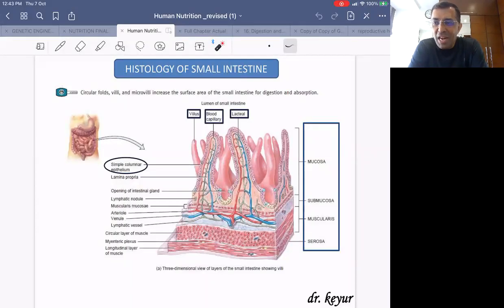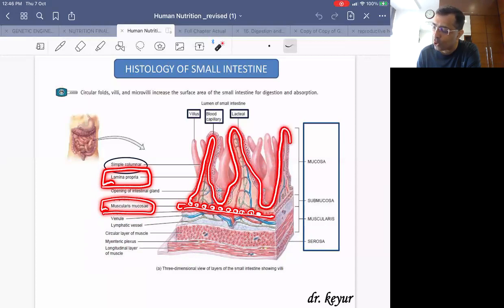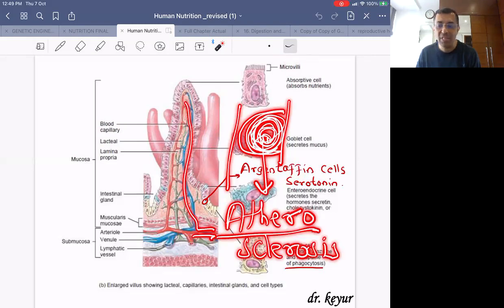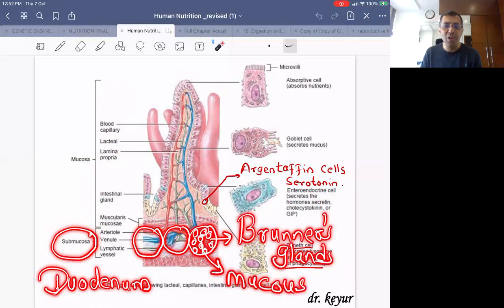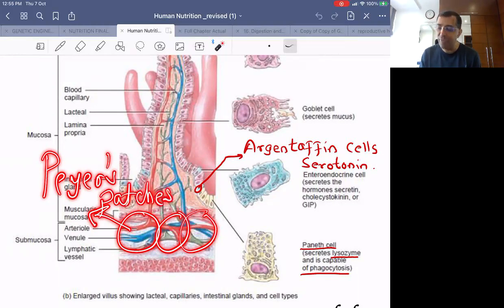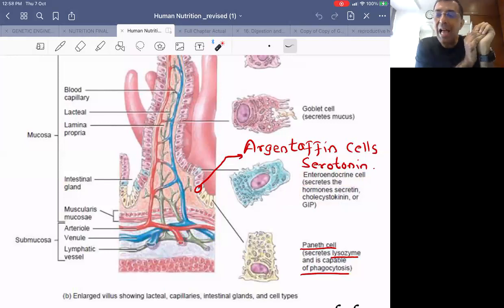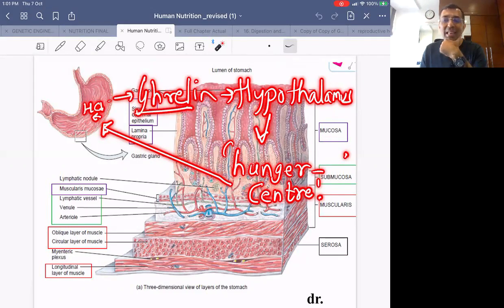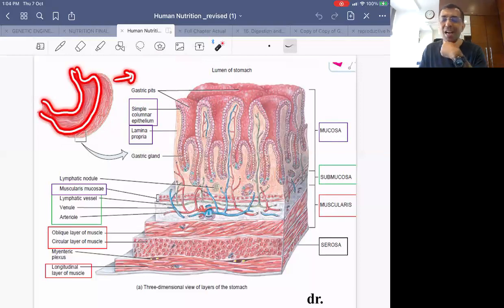NUTRITION 4TH LECTURE, HISTOLOGY OF THE SMALL INTESTINE